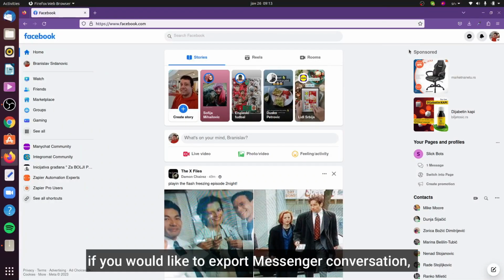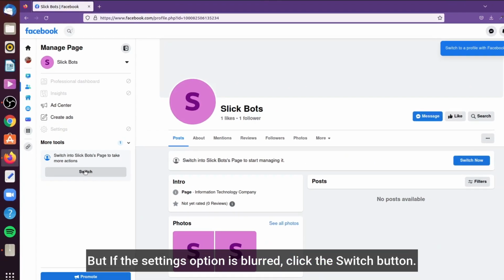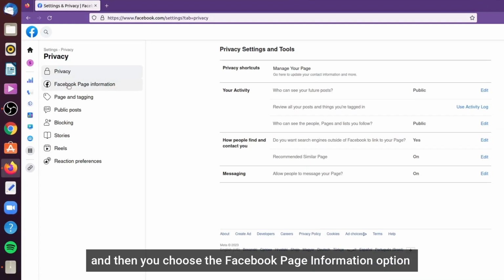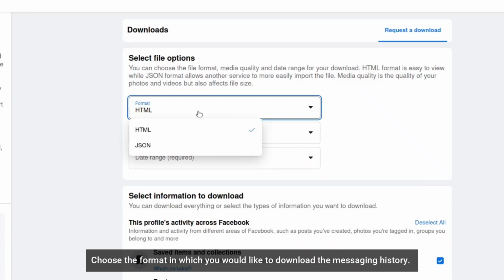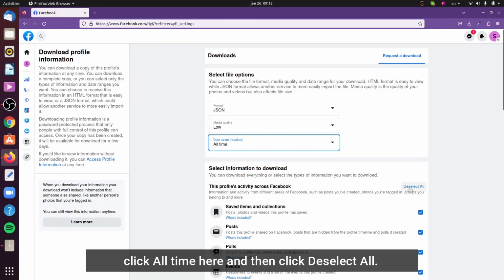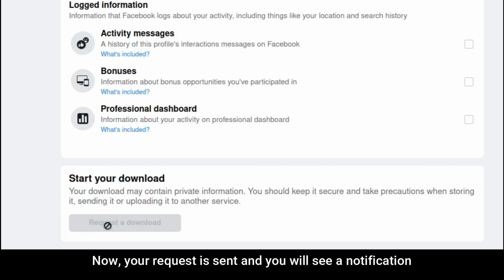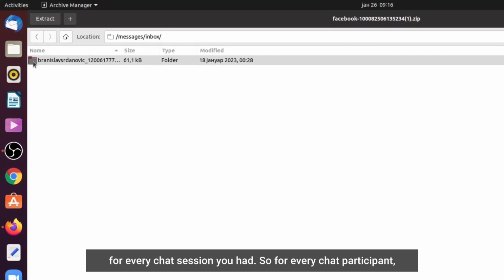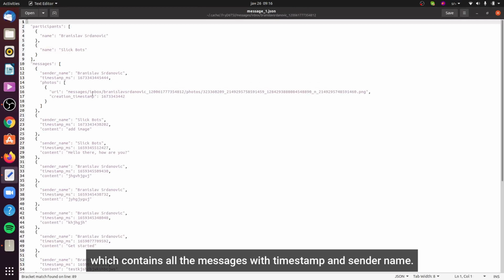How to Download Messenger Chat History of Your Facebook Business Page? - QT15